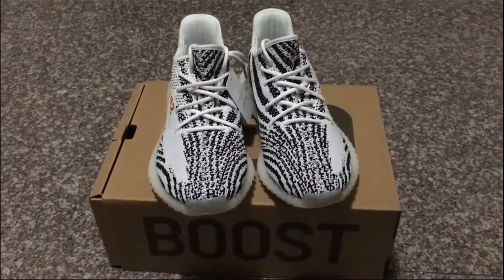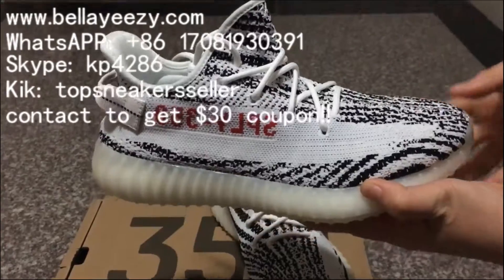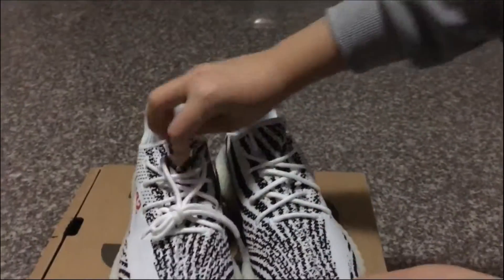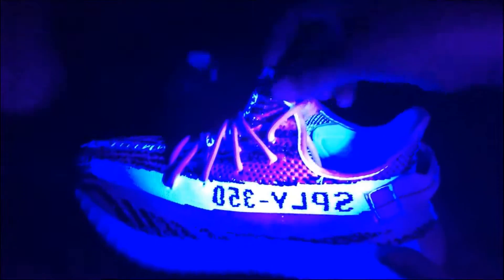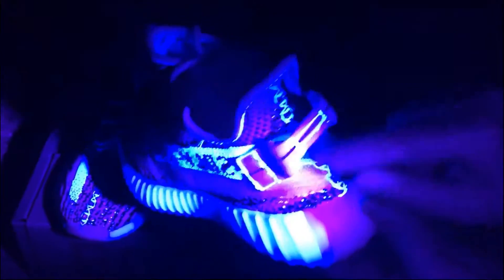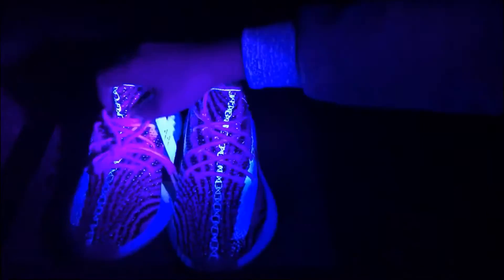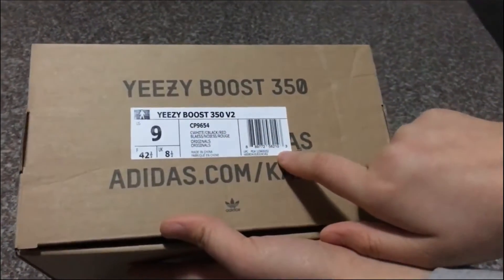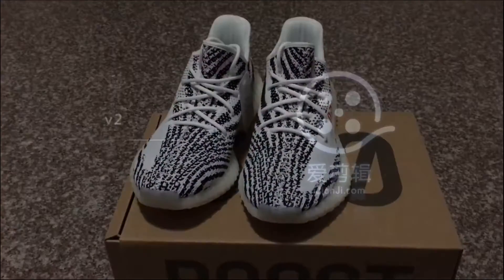Yeezy Boost 350 V2 Zebra UV Light Test Legit Check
Bella Skype: kp4286
Bella Kik: topsneakersseller

In this Youtube Vedio you can enjoy HD Version yeezy 350 v2 Zebra on hand and learn how to use UV light to make legit check for yeezy boost 350 v2 zebra.

Adidas Yeezy Boost 350 V2 zebra come with original adidas yeezy v2 box and tissue papers.

Everything of bella yeezy 350 v2 boost  is the same as the originals in store. What you see will be absolutely what you get.

Best Version of yeezy 350 v2 zebra will be shipped out by fast shipping way DHL.

ALL Bella Yeezy 350 V2 Boost UA/ GM, meaning they are made in the same place and with the same materials as the original adidas yeezy 350 v2 boost but sold by someone else or other channel.

They are awsome and flawless. You will definitely love them at your first sight when you receive them.

Real boost real bella yeezy 350 v2 boost retail and wholesale
size 4-12 available